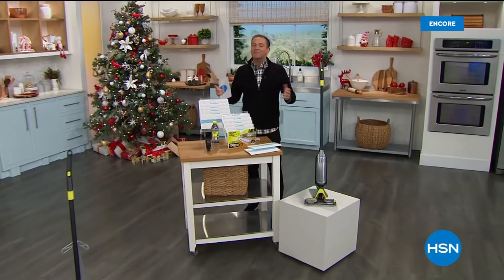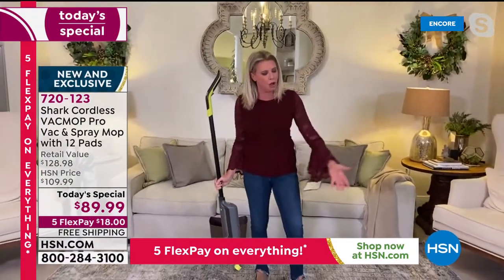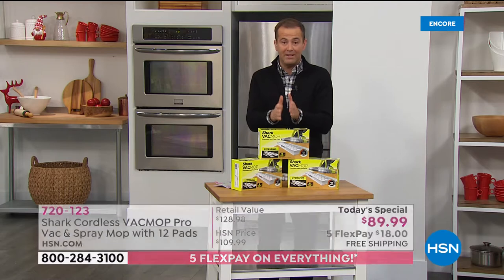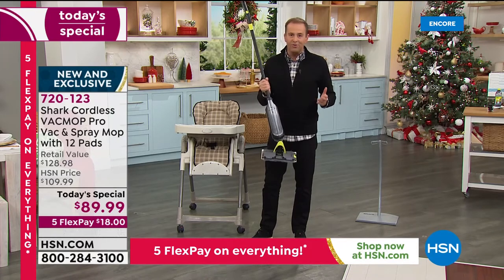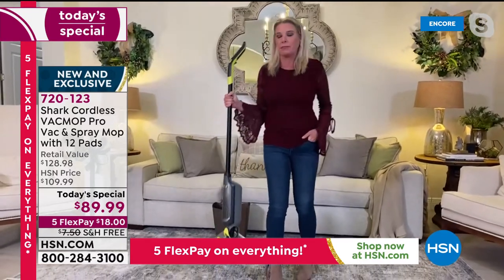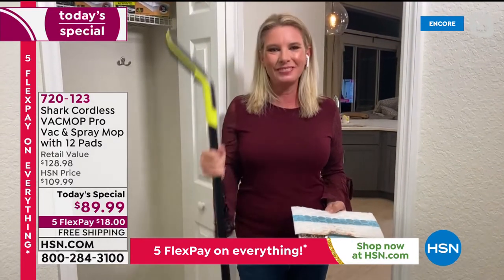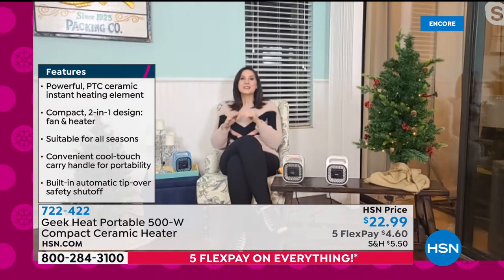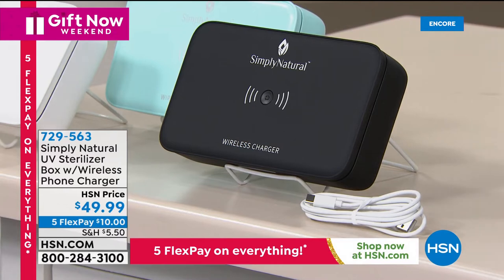HSN | Practical Presents featuring Shark Cleaning 10.31.2020 - 03 AM